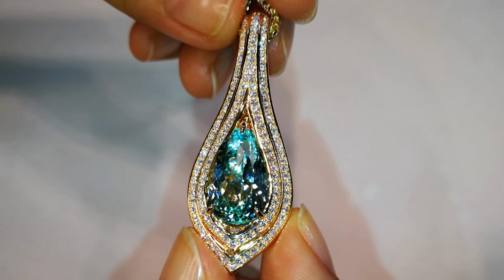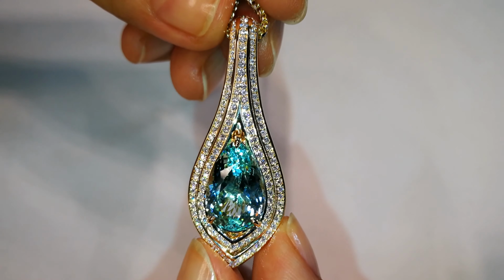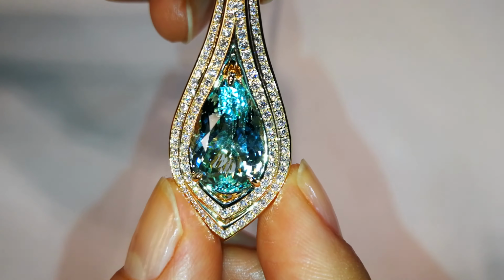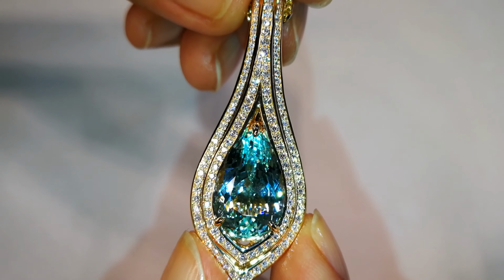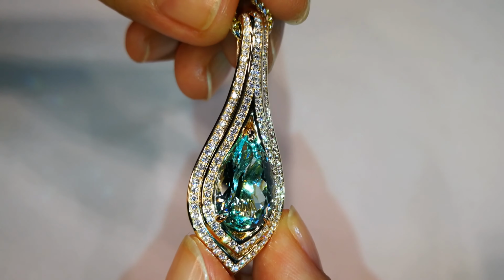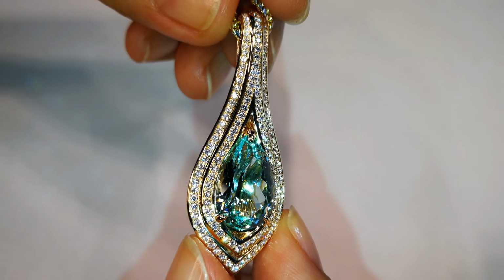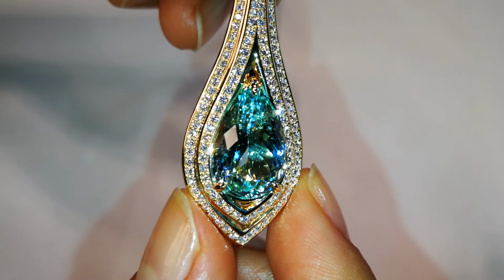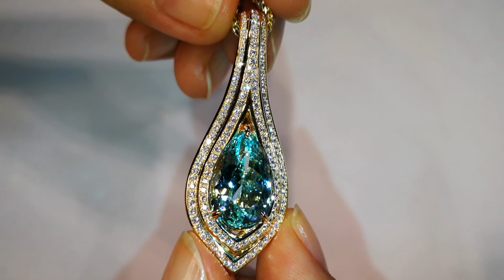Paraiba Tourmaline Necklace 7.54 carats by Kat Florence